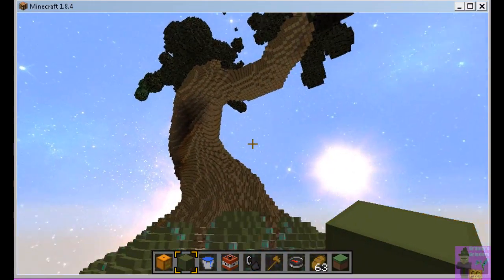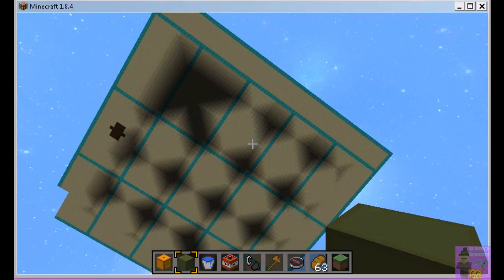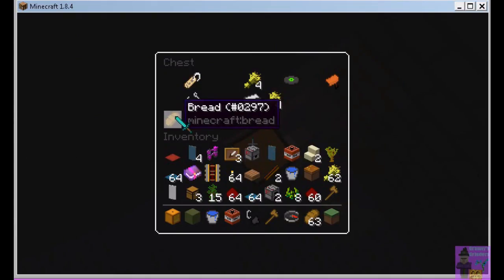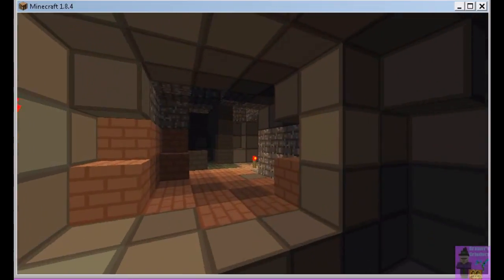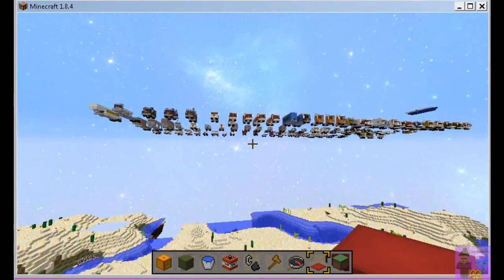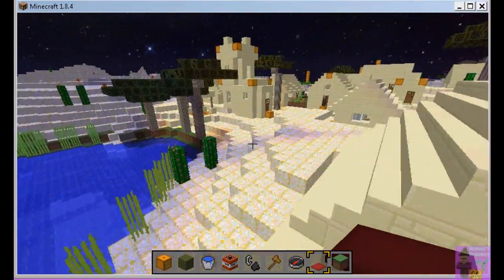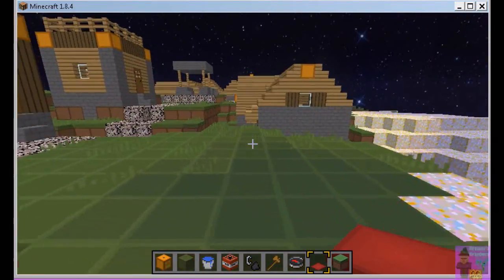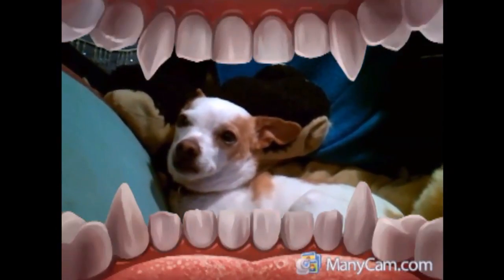Calling Turtle Island Build Team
I'm assembling a group of people I trust & respect to work on the Turtle Island map. No particular time commitment is required. We can set work dates. It would be very helpful if you can talk, or at least listen, via Skype.
All participants in the map will be credited, with a link back to whatever you choose.